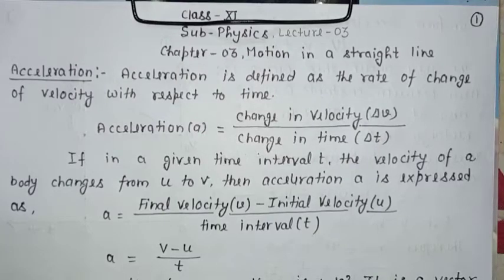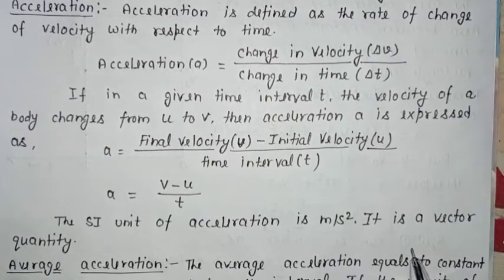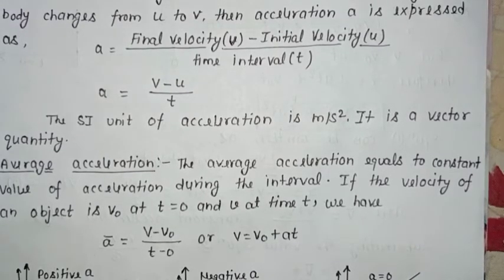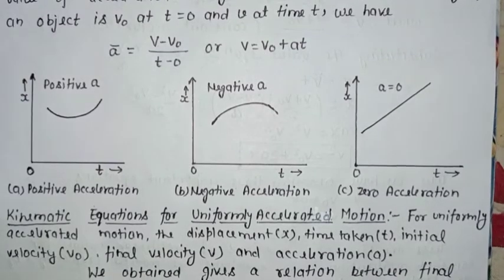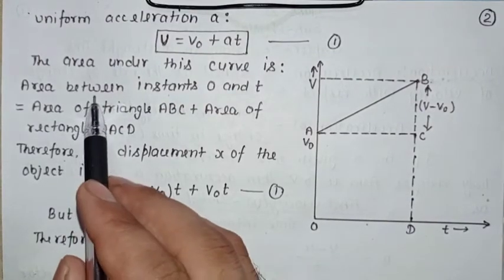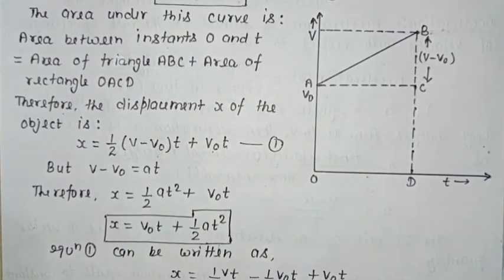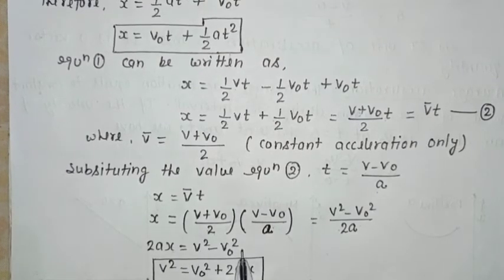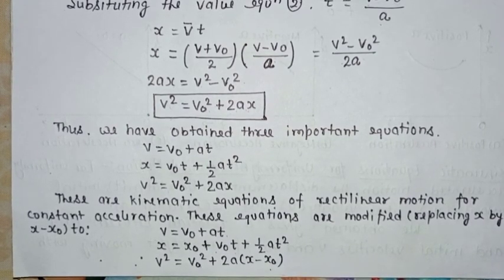Class-Xl, Sub-Physics, Chapter-03,Motion in a straight line(Acceleration), Lecture-03.